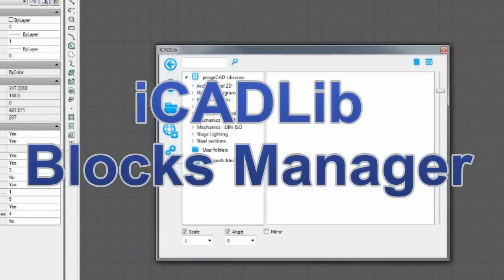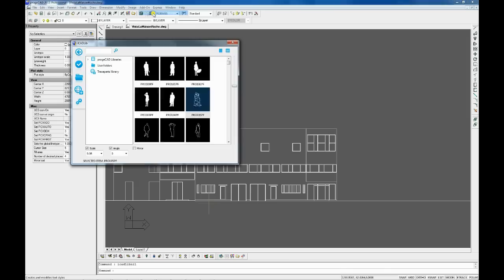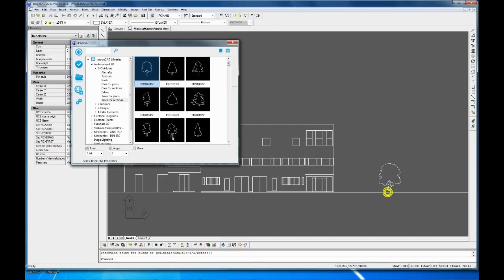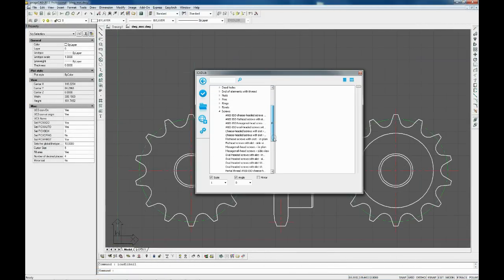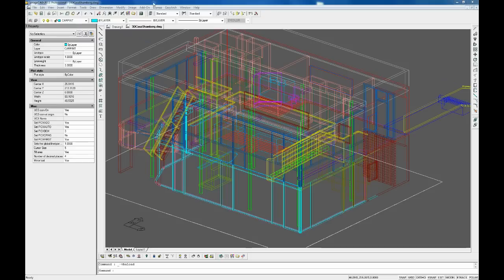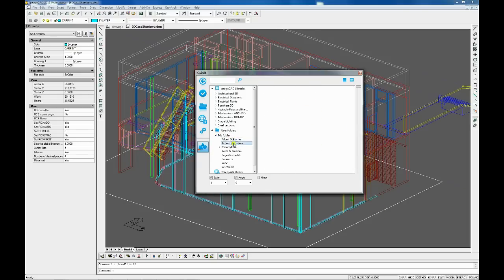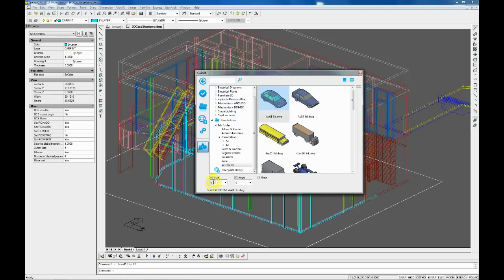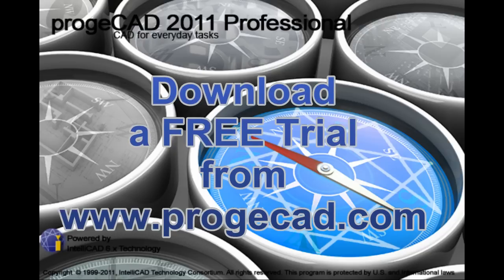progeCAD Professional: iCADLib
The iCADLib Module enables you to store and organize a large number of CAD blocks. ProgeCAD includes more than 20,000 default blocks (architectural, electrical, mechanical, etc. ...). In addition you can insert your own personal folders or download millions of blocks from the Traceparts website.
Try using iCADLib e all the other functionalities of progeCAD 2011.